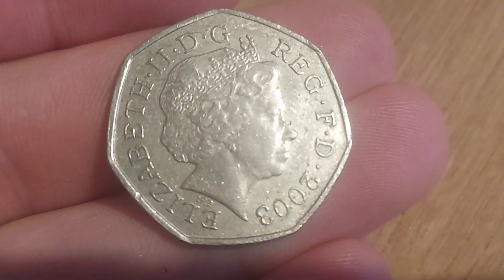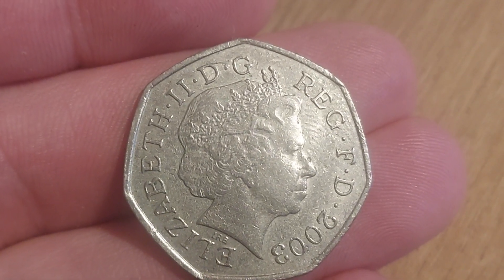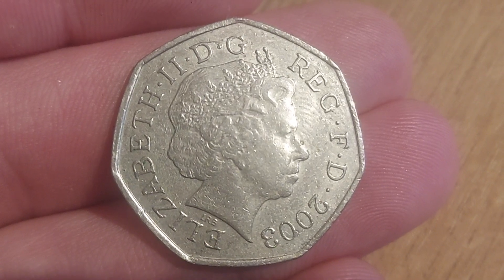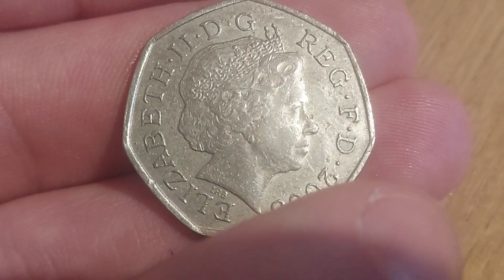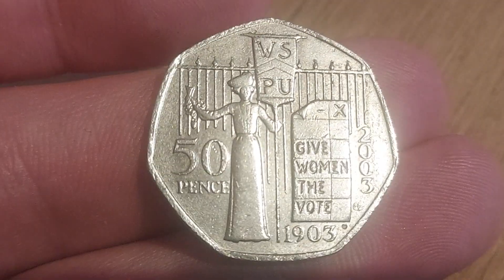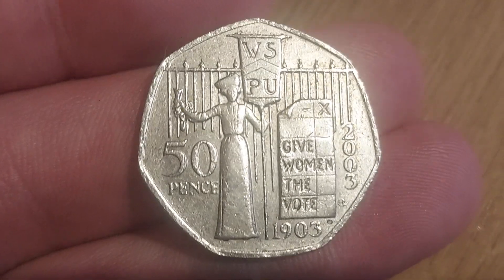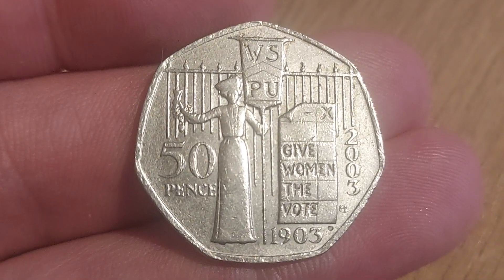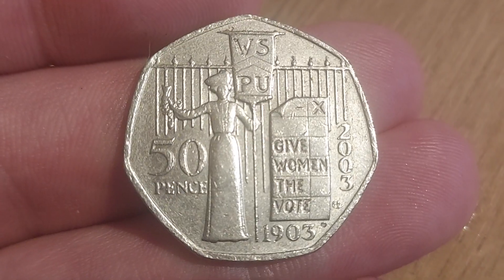WHAT A 50P COIN FIND! ELS CHECK YOUR CHANGE #792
CHECK YOUR CHANGE #792 - UK £2 & 50 pence coin Hunt. 50p coin hunts are as popular as ever and getting more and more difficult. However we will continue to keep checking our change to prove that their are some rare 50p and £2 coins still out there in the wild
United Kingdom 50p commemorative Coins Queen Elizabeth II